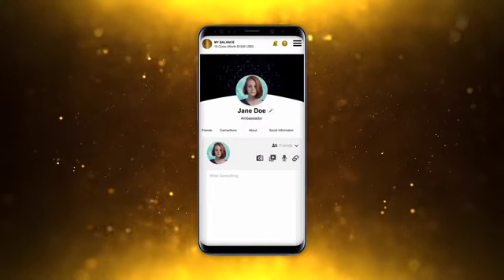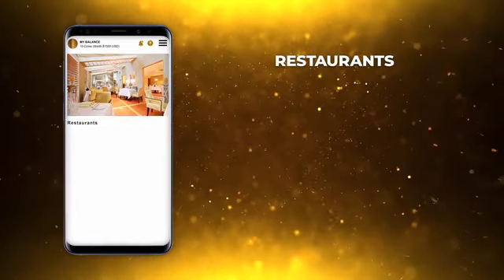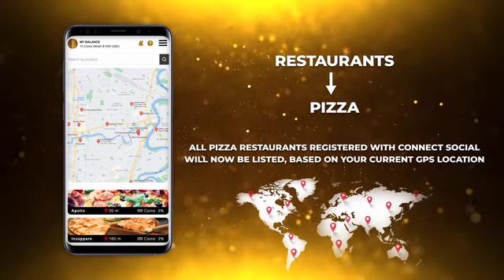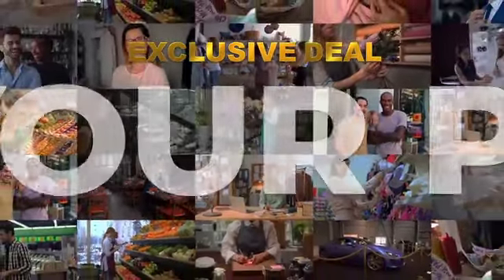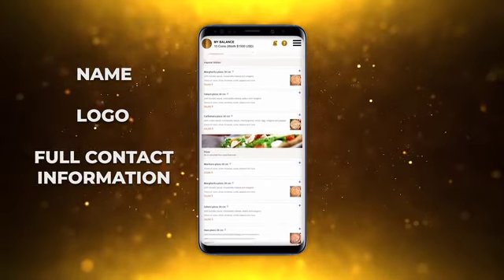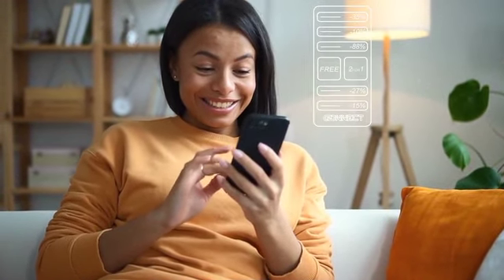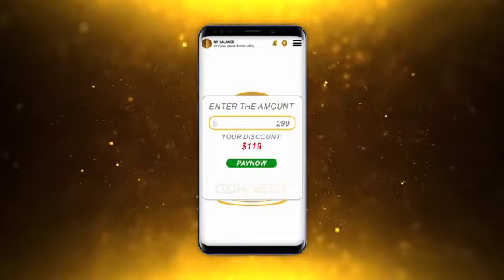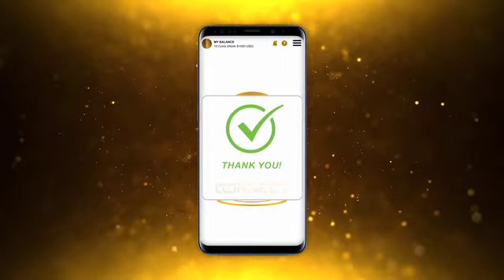Connect Social Mobile App